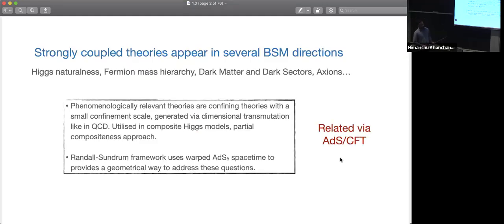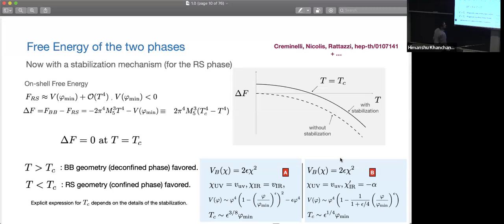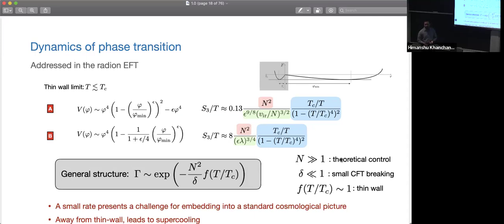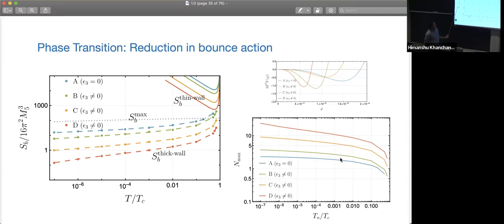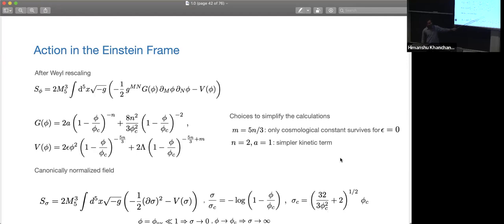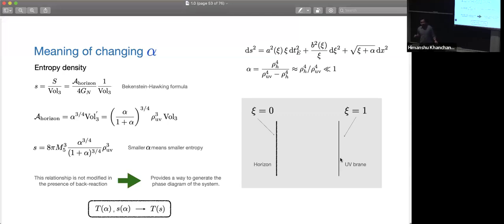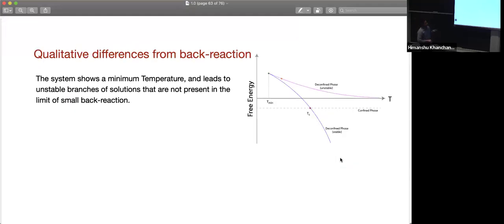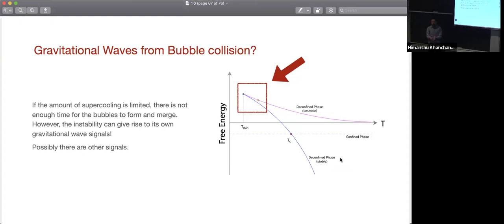HEP Seminar - Holographic Phase Transitions in the early Universe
Rashmish Mishra, Harvard University

Abstract: Strongly coupled confining theories are well-motivated in many BSM frameworks. The early universe cosmological history of these theories provides possibilities for observable signals. These theories undergo confinement deconfinement phase transition in the early universe, which can result in gravitational wave signals, observable in upcoming experiments. Using AdS/CFT, these theories have been studied in the Randall-Sundrum framework, and various quantitative aspects of the phase transition have been calculated. In the models that have been considered, the rate of transition from the hot phase to the confined phase is very small and leads to a period of supercooling. This enhances the gravitational wave signal, but presents a tension between a low confinement scale and fitting to the standard picture of BBN. In this talk, I will revisit these features and argue that some of the issues are specific to the simplified models that have been studied. I will present two modifications that are expected on general grounds and argue that both of them lead to qualitative changes. The work presents a systematic way to include strong IR effects. I will also present the effect on the resulting phenomenology. The talk will be based on 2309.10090 and 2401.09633.